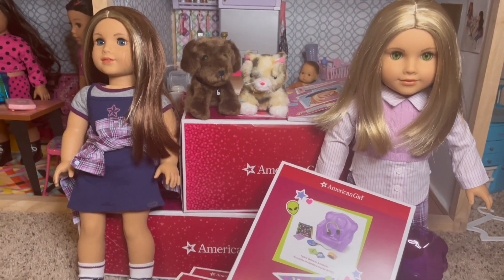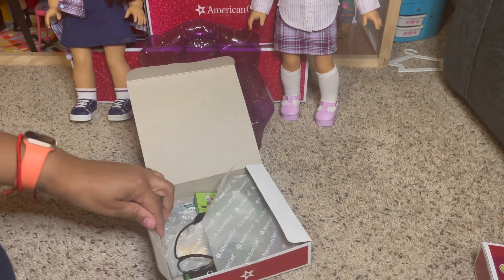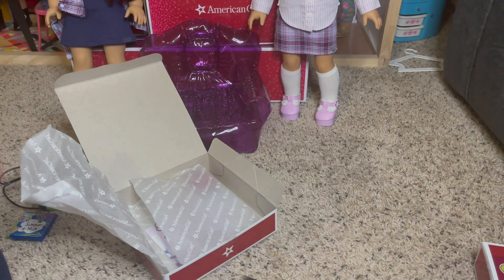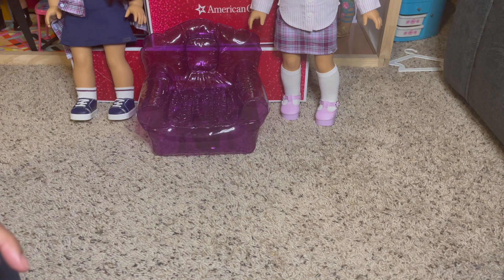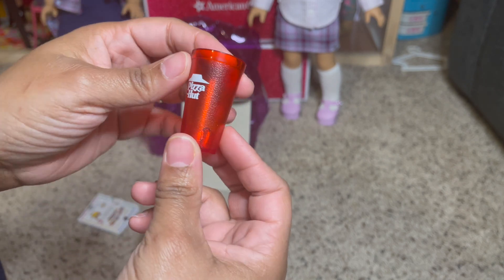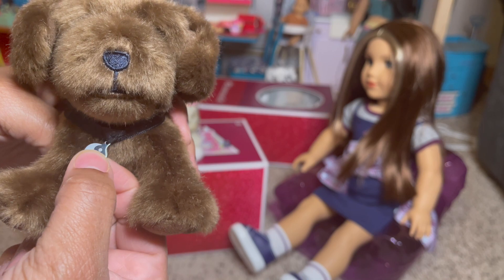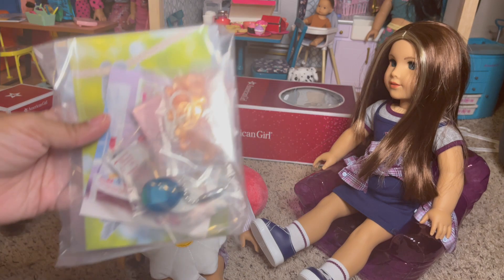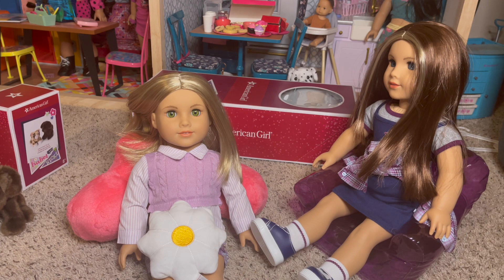American Girl Nicki and Isabel Accessories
Hey Everyone,

Check out the accessories I was able to get for Nicki and Isabel.  Which one of these would you like to pick up and add to your collection, or what do you already have?